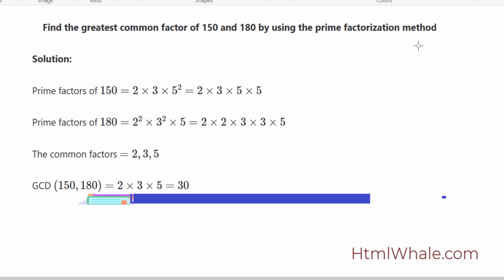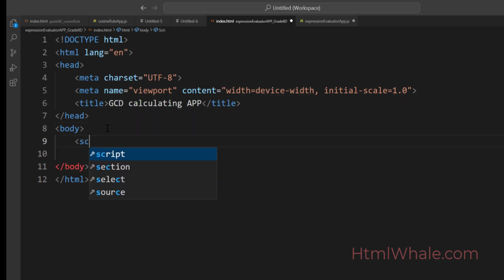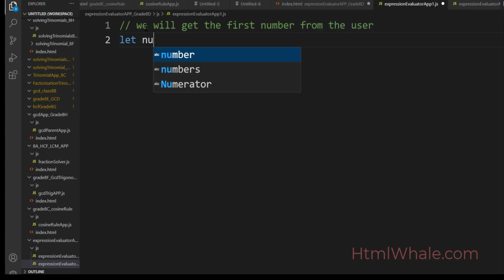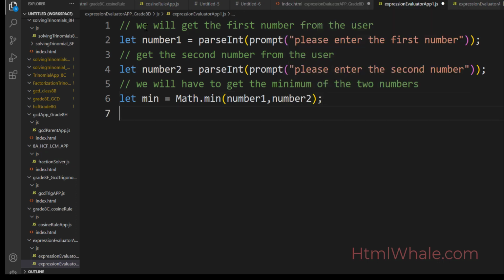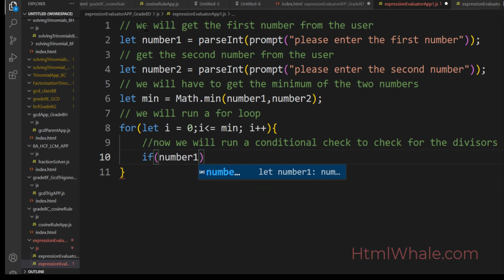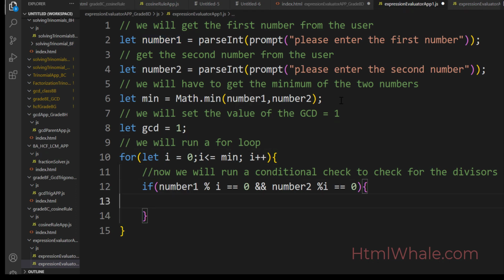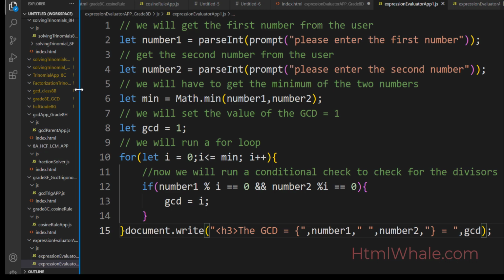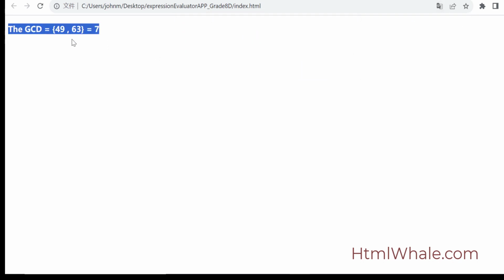How to find GCD of two numbers using JavaScript